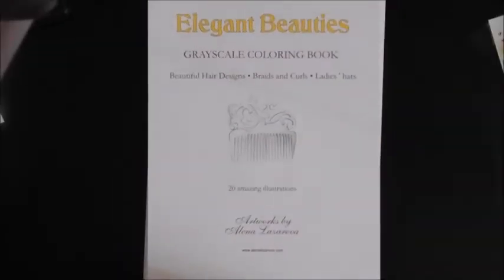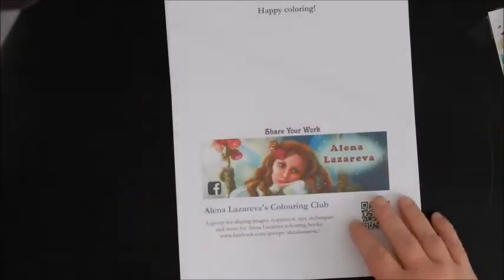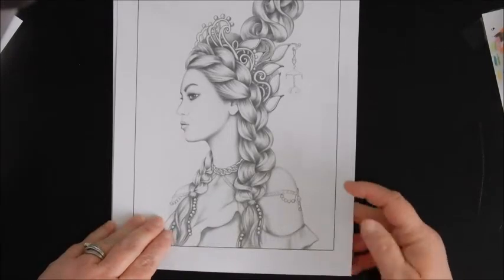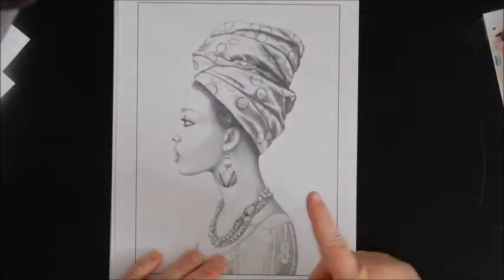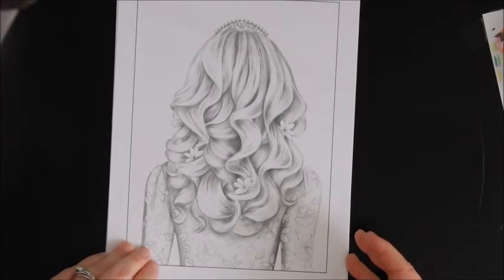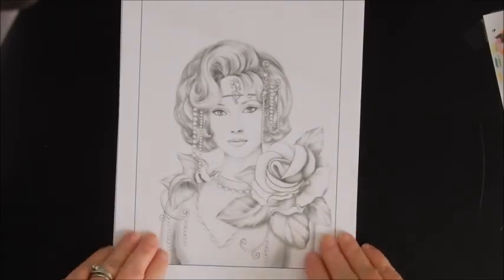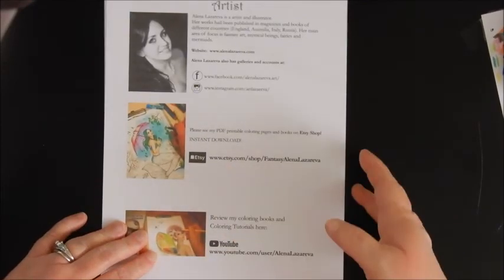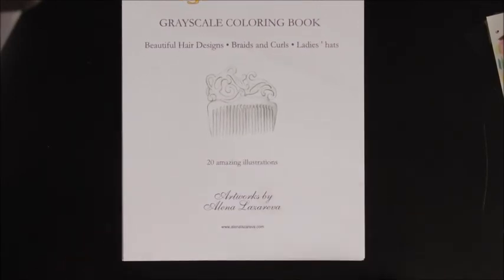Flip through of Elegant Beauties Greyscale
Thanks or watching, friends!

Elegant Beauties by Alena Lazareva